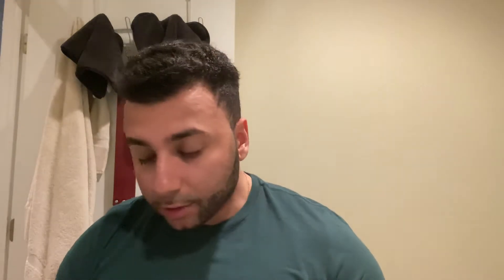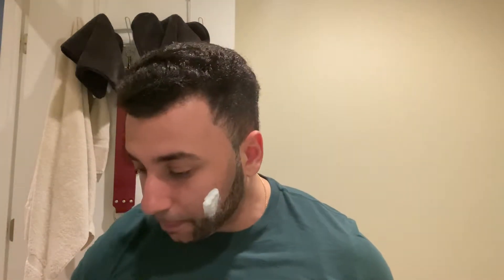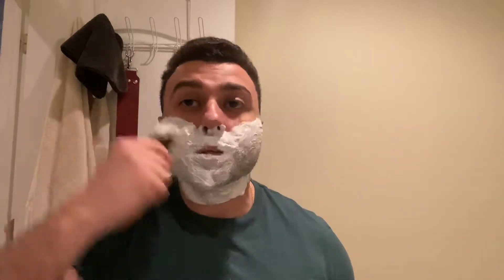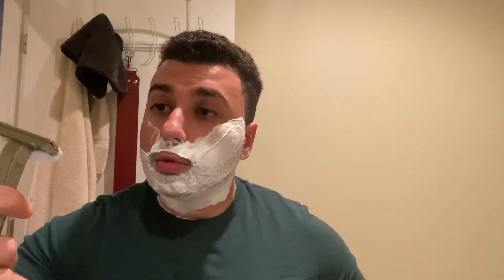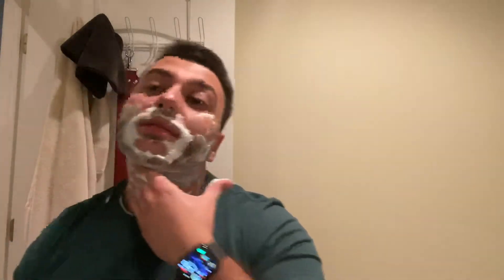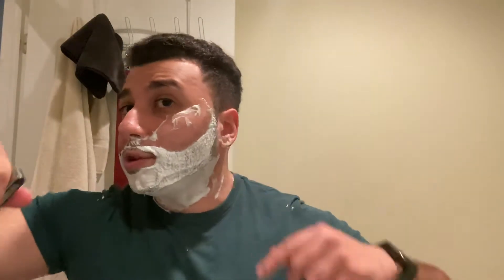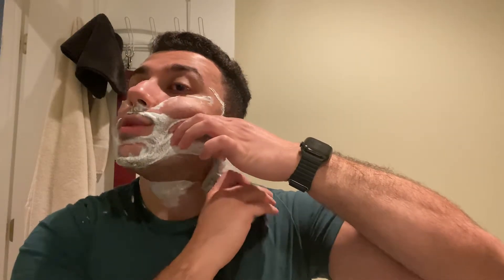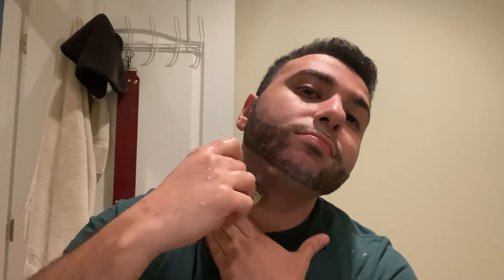Grooming Dept Kairos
Razor: Paradigm SE
Soap: Amare by Grooming Dept
Blade: Kai Captain Mild
Brush: Leonidam